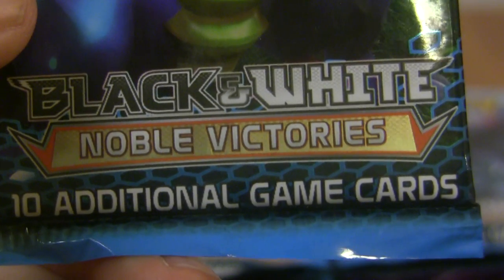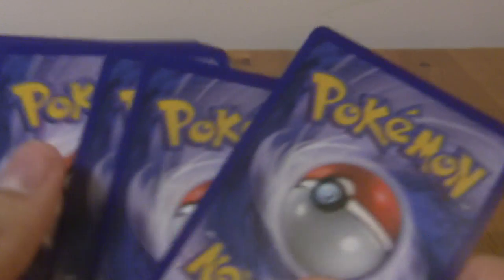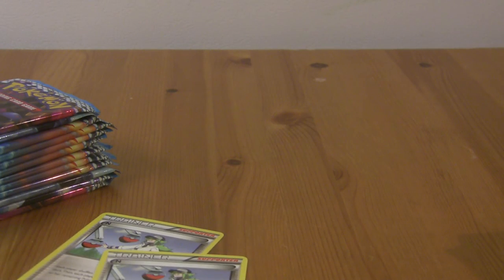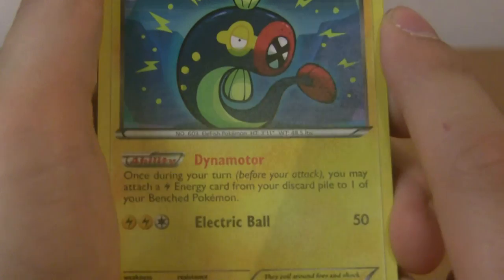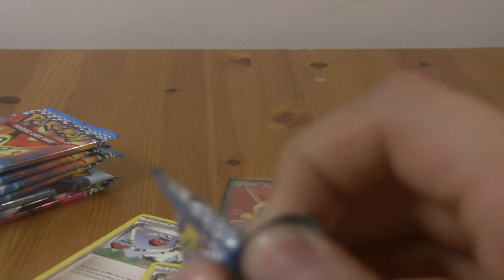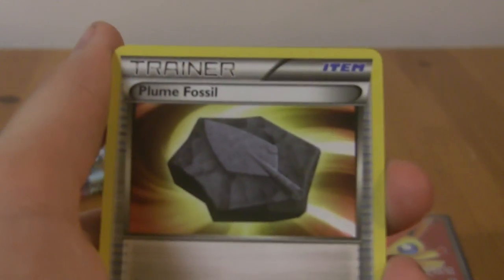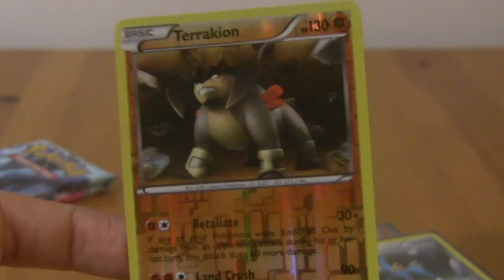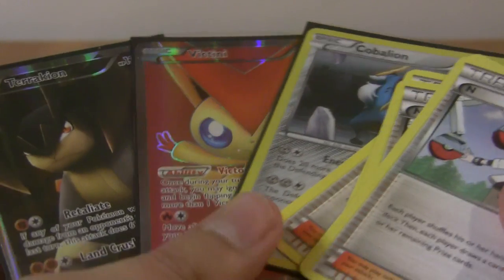Best Pokemon Noble Victories Booster Box Opening Part 1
Here is part 1 of this amazing booster box, part 2 coming soon
More boxes on the way